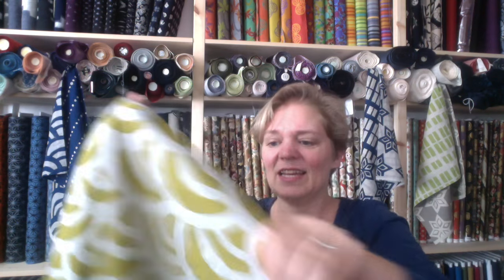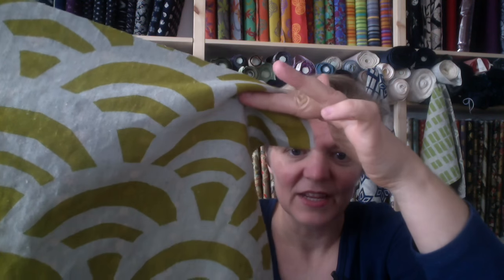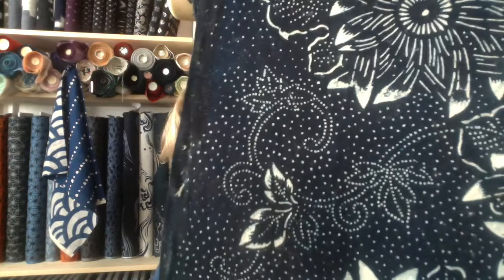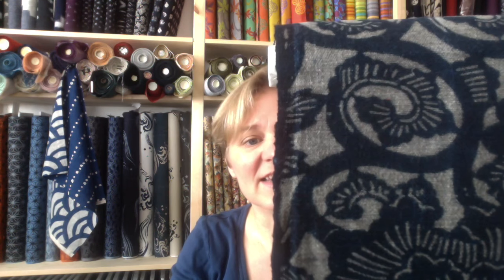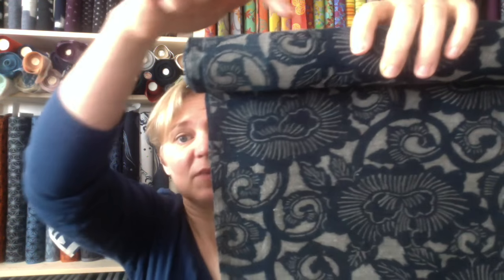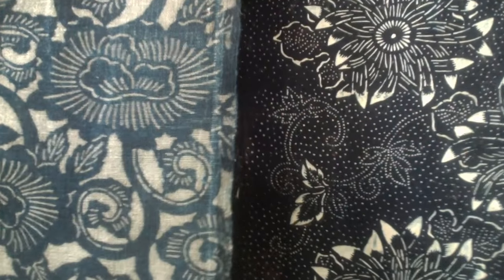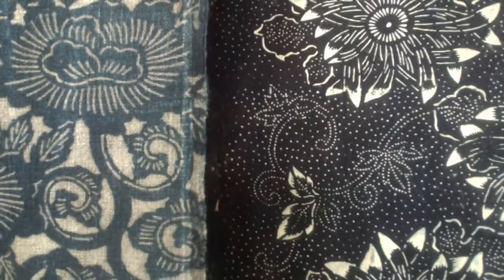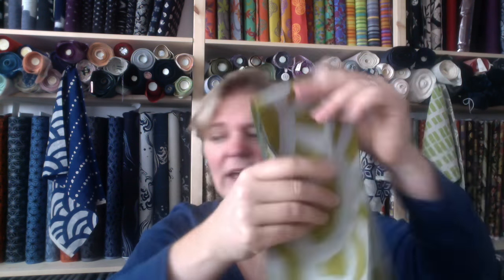Chugata part 2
More about double-sided dyeing on both new and vintage Japanese textiles.